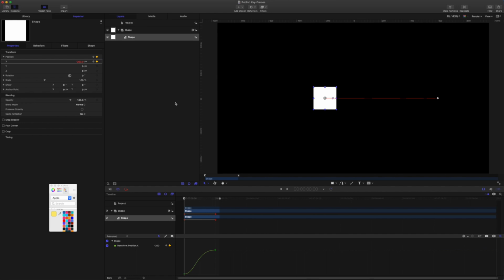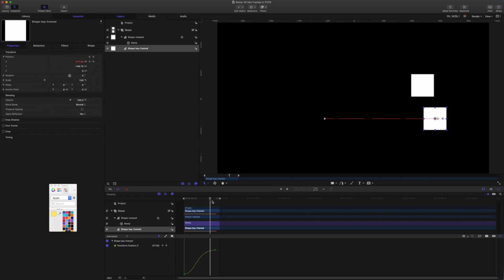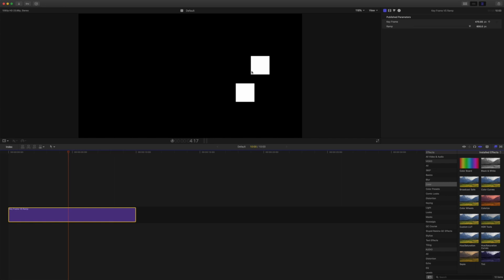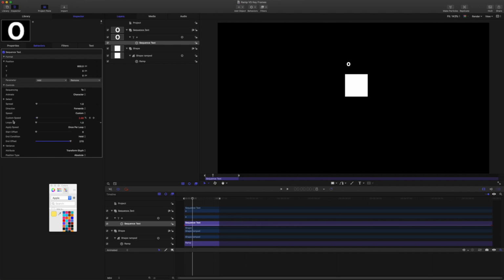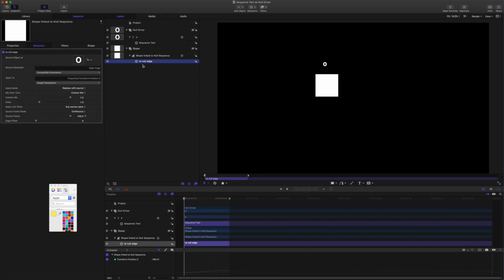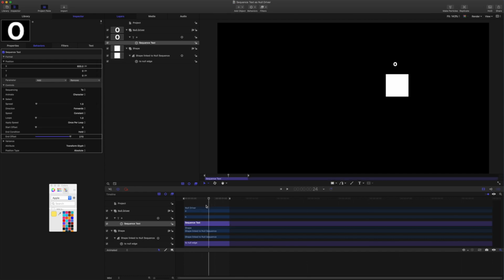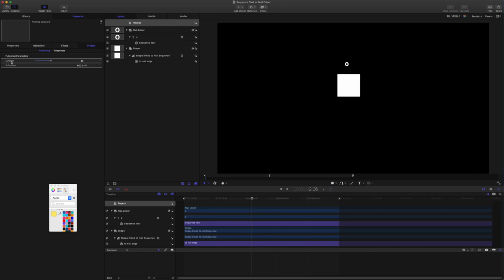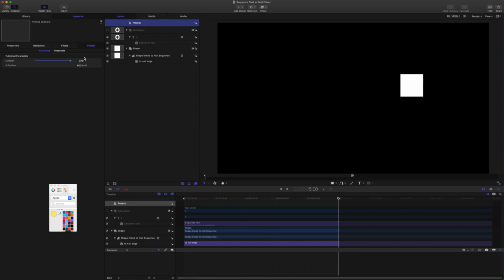Motion 5 Tutorial: Solutions for Publishing Keyframes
Hi

let's look at a way to make keyframes parameters publishable without depending on the ramp behavior, so that we can add custom speed curves to the animation.

In this guide I discuss rigging end offset/start offsets of behaviours to create duration controls - I cover it in the previous guide if you are not sure what I am talking about.

Or better, check out this guide  from Mark Spencer and Steve Martin

I hope this is useful for your projects.